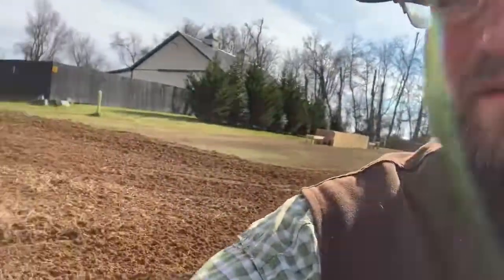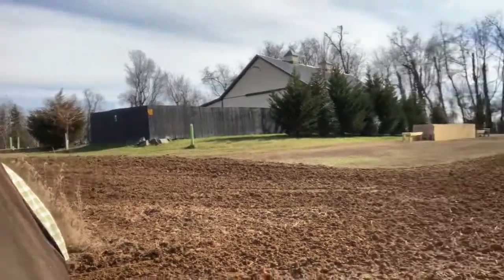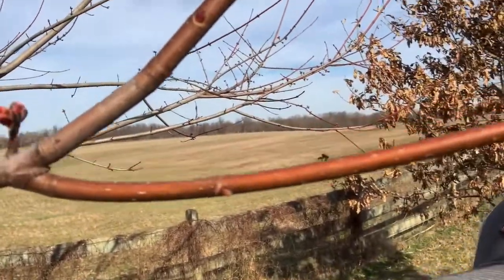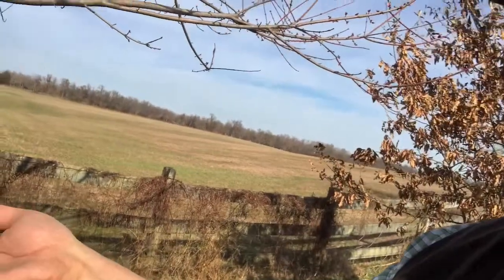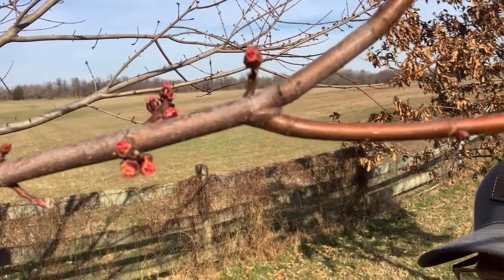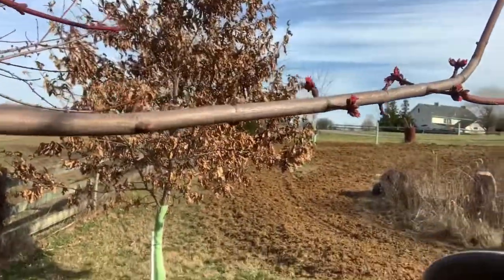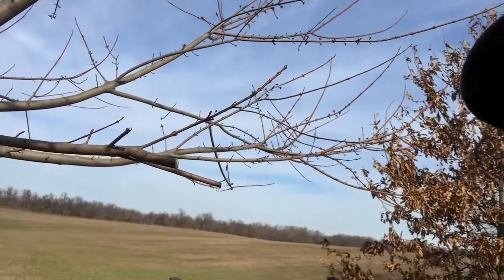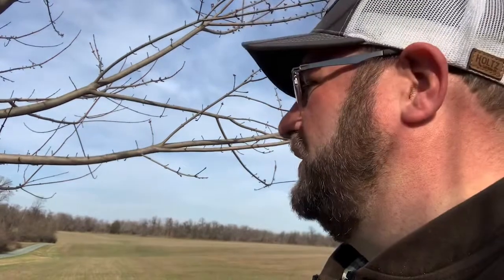First pollen for the honeybees | Spring 2020 | Beekeeping | Bohemia Apiary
Early signs of spring on the eastern shore of MD and we watch the signs for first pollen from our red maples.